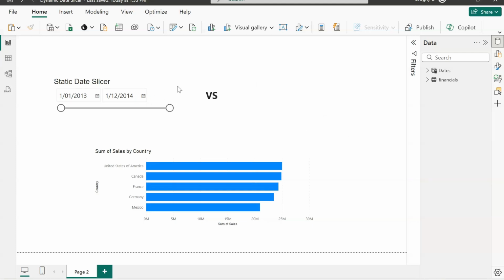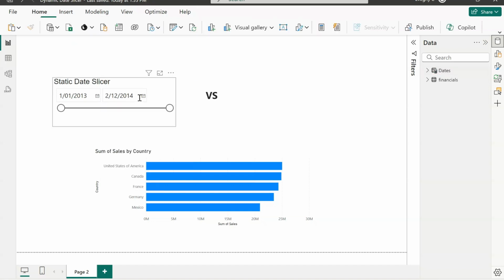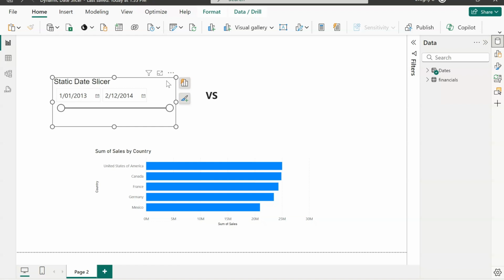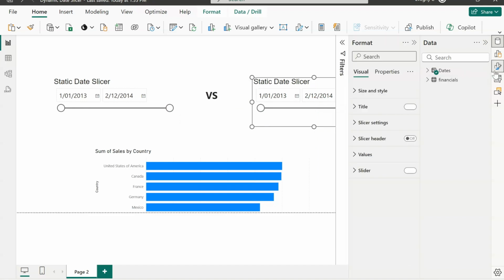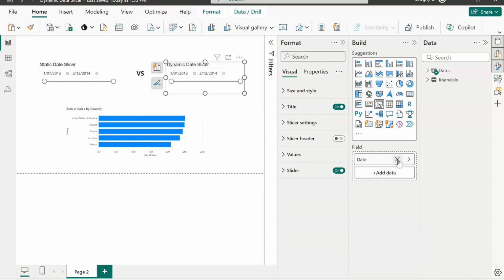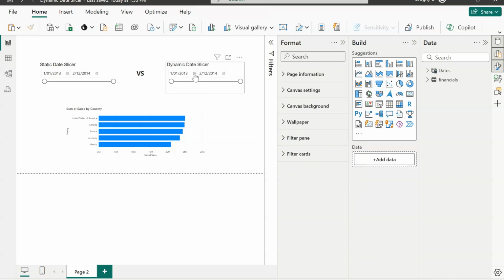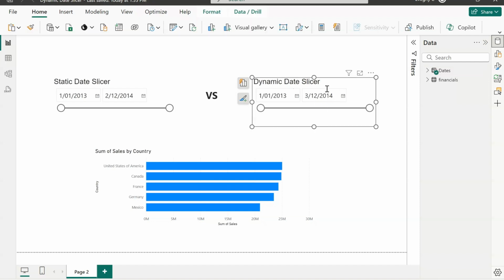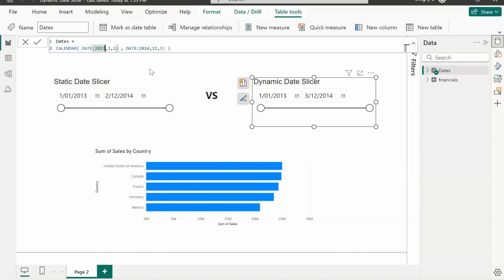Dynamic Date Slicer in Power BI|Set changing/dynamic date range In Power BI Slicer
Set a dynamic (changing) date range selection in Power BI slicer to show the latest date range in a default state.

In this channel I post Power BI tutorials on how to improve your Power BI dashboard. I share tips for Power BI beginners. Learn more about Power BI, Power Automate and Microsoft Fabric.